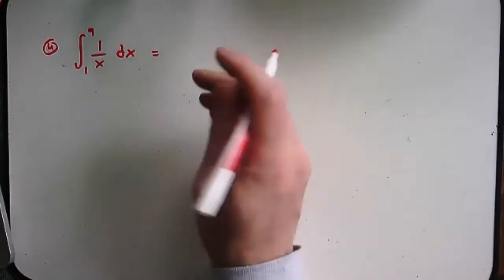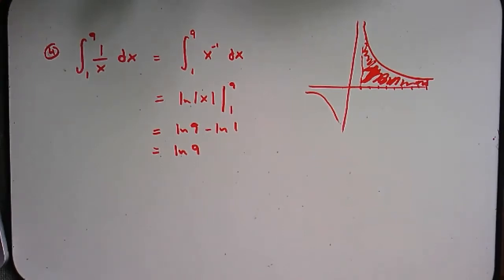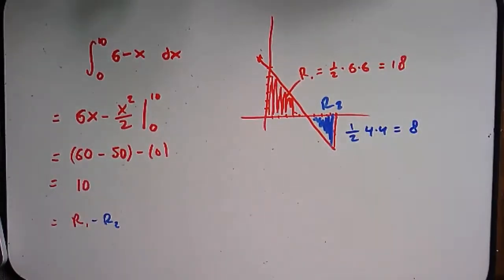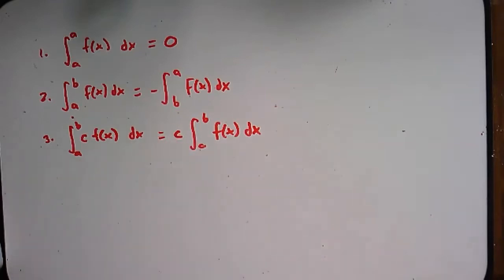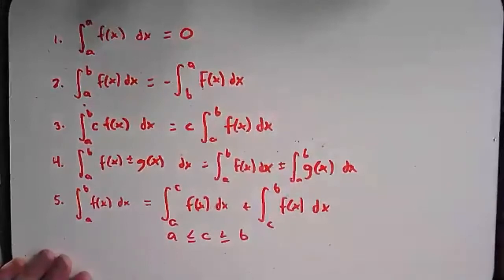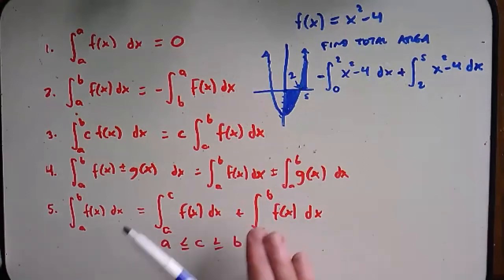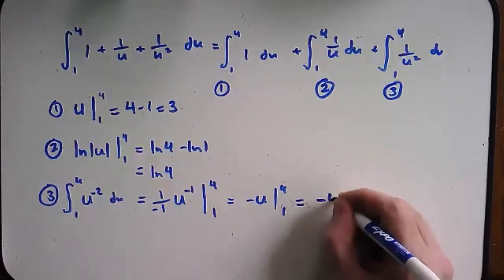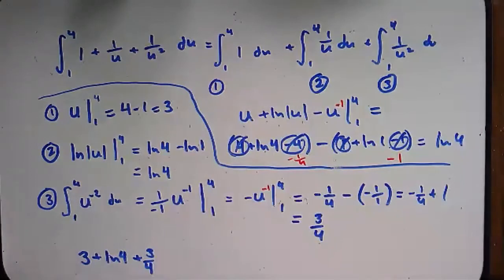M-161 Live Zoom Session 6.4-6.5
Definite integrals and the Fundamental Theorem of Calculus; properties of definite integrals